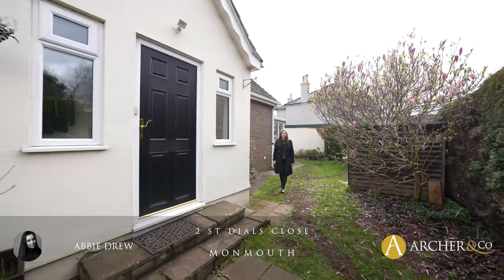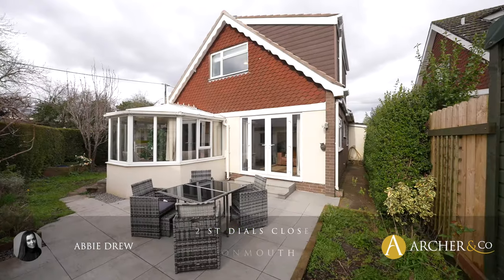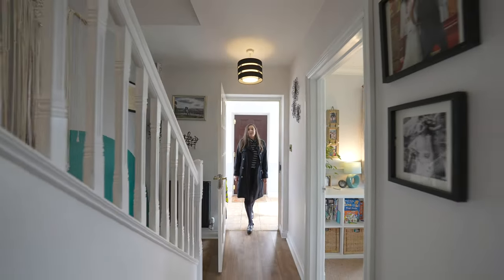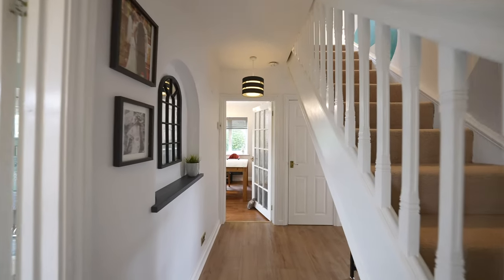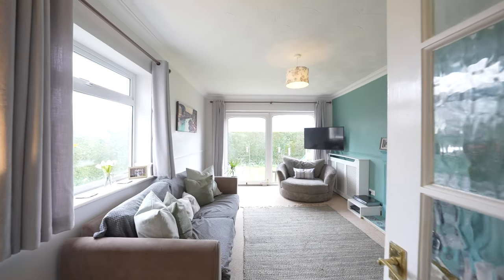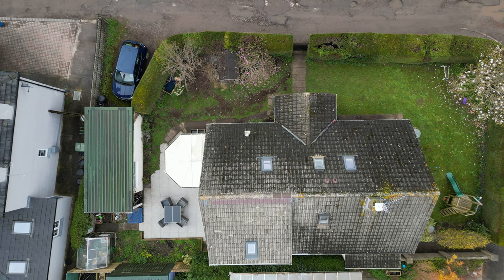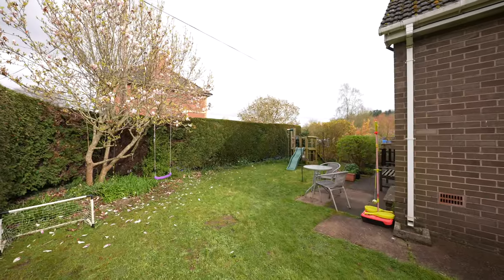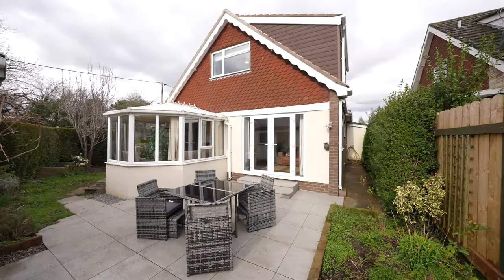2 St Dials Close | Archer & Co